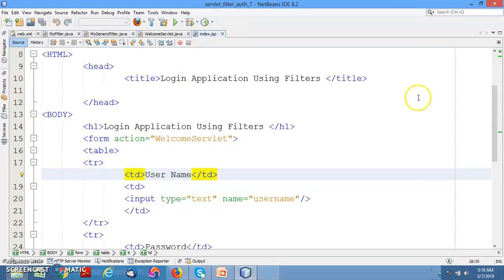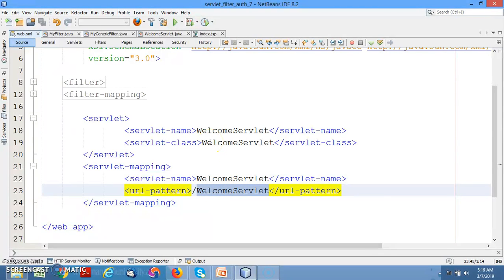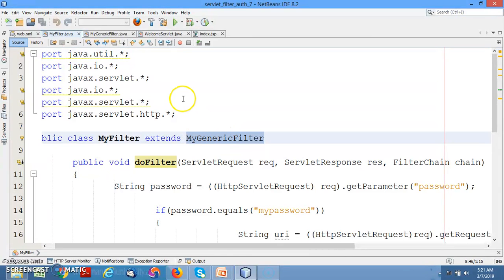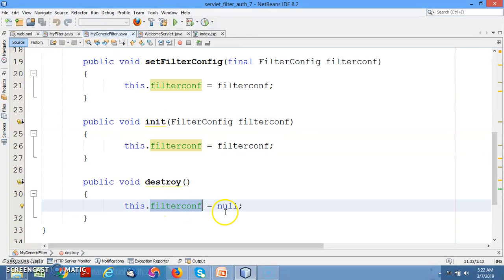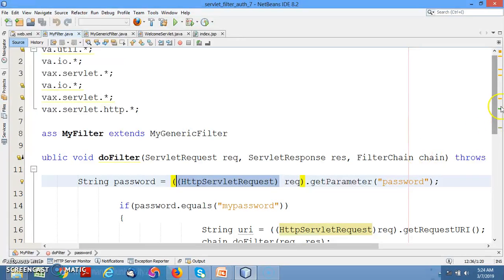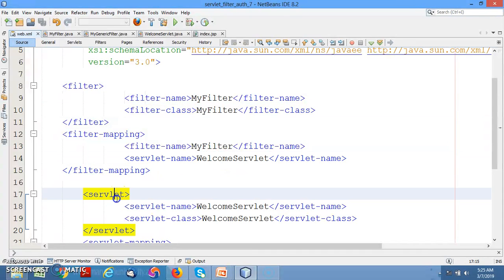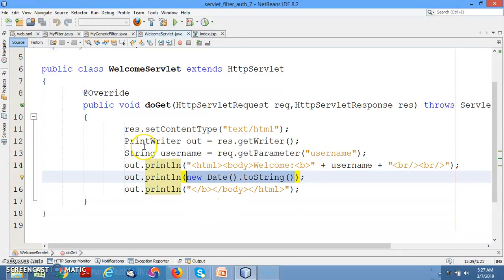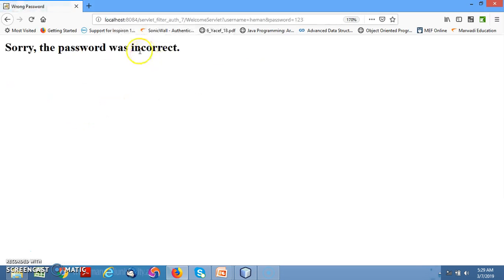11 FilterAPI Part 2